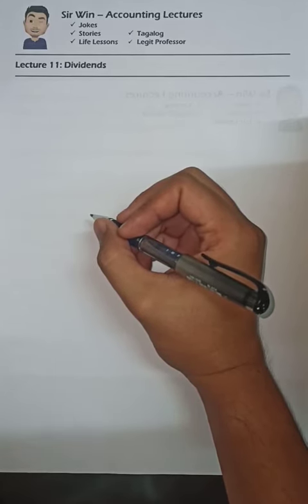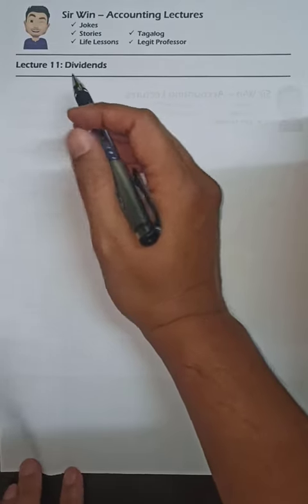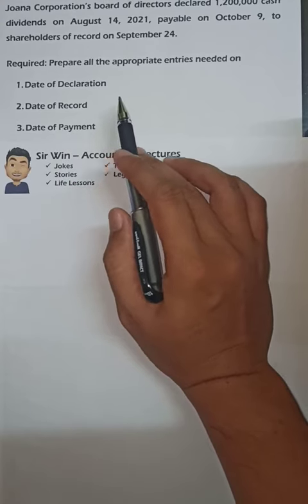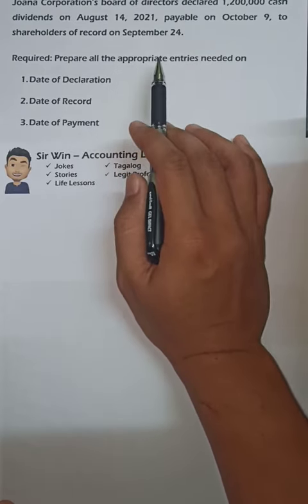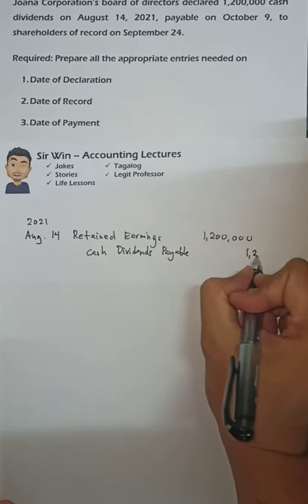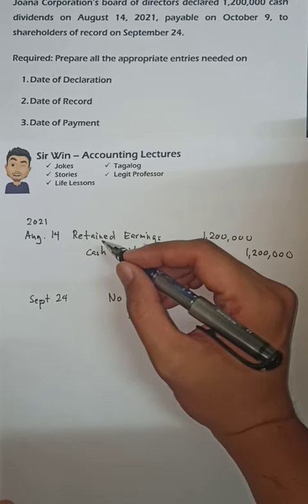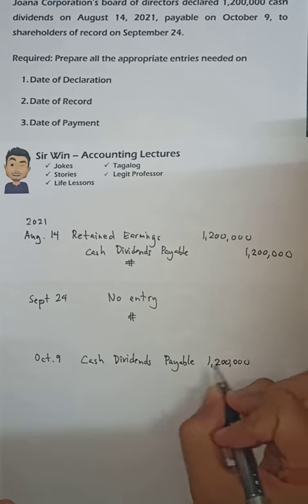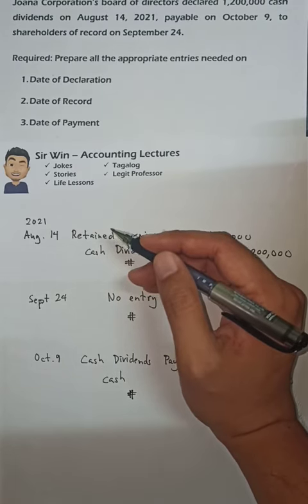Lecture 11: Cash Dividends. [Corporation Accounting]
Welcome to Sir Win - Accounting Lectures. Ang accounting discussion online pero classroom approach. Hindi review, kundi first view. Kaya asahan ang kaunting jokes, kwento at kung ano ano pang mga segwey na nangyayari sa loob ng classroom

Kung gusto nyo ng kwelang history ng accounting, try nyo pakinggan ang mga paandar ng channel ko. Motto ko sa education, learning while having fun. at language na dapat naiintindihan. Lapat dapat sa karanasan.

This Youtube channel is made for fun accounting classes.

College students, Senior high schools students with Accountancy, Business and Management ABM strand, or anyone with the need for accounting tutorial online can learn from this channel. It even caters Accounting for Non-Accountants.

It discusses the Basics and Fundamentals of Accounting Partnership and Corporation Accounting, Intermediate Accounting, Advance Financial Accounting and Reporting, Taxation, Management Advisory Services, Auditing Theory, Auditing Problems and some other topics that may be included in CPA Licensure Examinations.

The language used is primarily Tagalog for we are Filipinos living in the Philippines. Accounting Jokes and Life Stories are sometimes incorporated with accounting lessons.

Hope you all enjoy this channel that recreates classroom accounting classes delivered online as accounting tutorial or accounting classes.